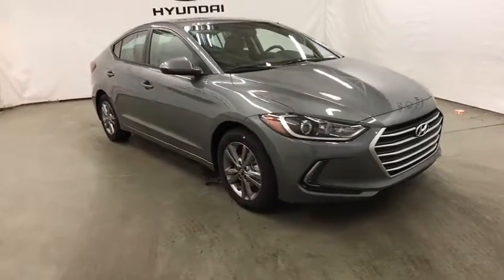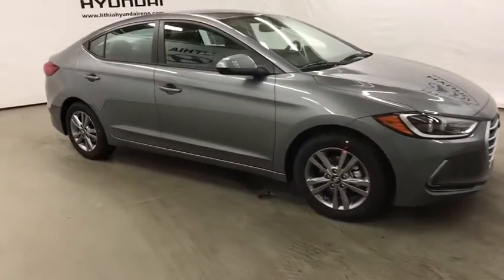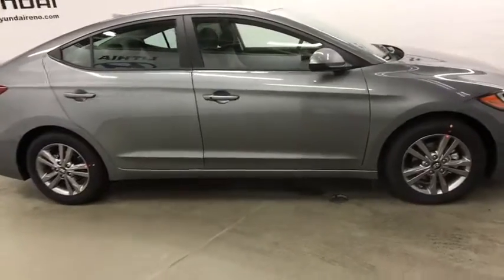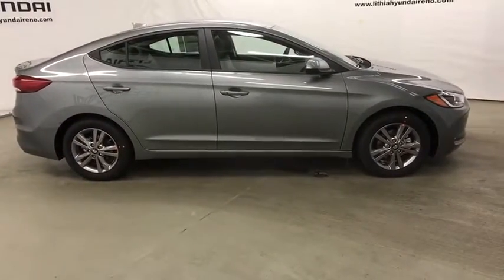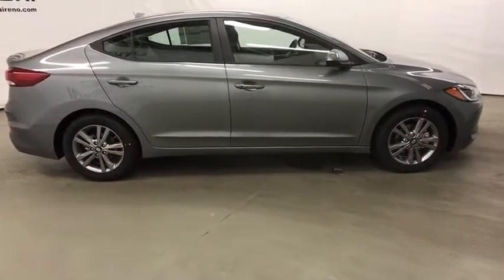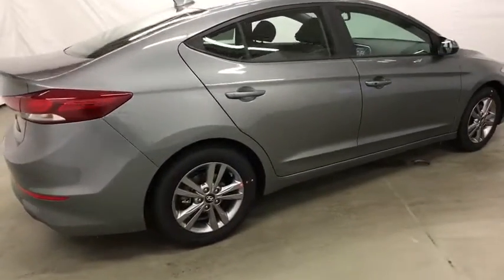2018 HYUNDAI ELANTRA Reno, Carson City, Northern Nevada, Sacramento, Roseville, NV JU616319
GALACTIC GRAY NEW 2018 HYUNDAI ELANTRA available in Reno, Nevada at Lithia Hyundai of Reno. Servicing the Carson City, Northern Nevada, Sacramento, Roseville, NV area
2018 HYUNDAI ELANTRA 2.0L AUTO (ULSAN) - Stock#: JU616319 - VIN#: KMHD84LF0JU616319

Heated Seats, Moonroof, Dual Zone A/C, Satellite Radio, Aluminum Wheels, Back-Up Camera, Keyless Start, Bluetooth. GALACTIC GRAY exterior and GRAY interior, Value Edition trim. FUEL EFFICIENT 37 MPG Hwy/28 MPG City! CLICK NOW!br /br /KEY FEATURES INCLUDEbr /Sunroof, Heated Driver Seat, Back-Up Camera, Satellite Radio, iPod/MP3 Input, Bluetooth, Aluminum Wheels, Keyless Start, Dual Zone A/C, Heated Seats. MP3 Player, Remote Trunk Release, Keyless Entry, Steering Wheel Controls, Child Safety Locks. Hyundai Value Edition with GALACTIC GRAY exterior and GRAY interior features a 4 Cylinder Engine with 147 HP at 6200 RPM*. br /br /EXPERTS REPORTbr /Edmunds.com's review says The Elantra is quiet, with comfortable front seats and an above-average ride quality.. Great Gas Mileage: 37 MPG Hwy. br /br /OUR OFFERINGSbr /Lithia Hyundai of Reno sells new Hyundai's, certified pre-owned Hyundai's, and used cars, trucks, and SUV's! We have excellent finance options as low as 0% on select models, in addition to all avilable Hyundai incentives and rebates! We also specialize in second chance financing! We are located in Northern Nevada at 2620 Kietzke Ln. Our hours are Monday-Saturday 8: 30am - 8pm and Sundays 10am - 6pm. 100% customer satifaction is our priority! Price contains all applicable dealer incentives and non-limited factory rebates. You may qualify for additional rebates; see dealer for details.br /